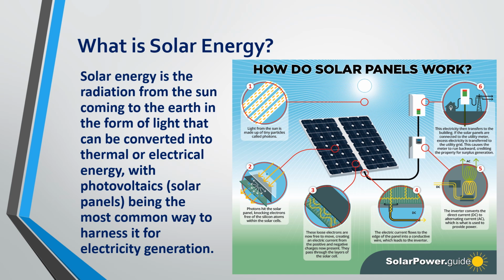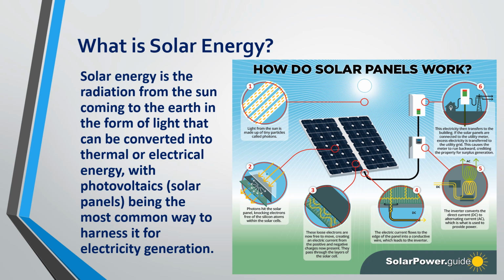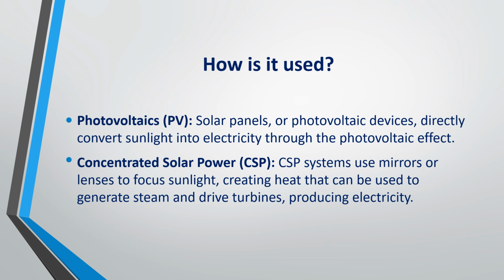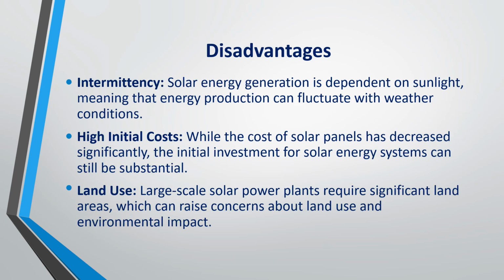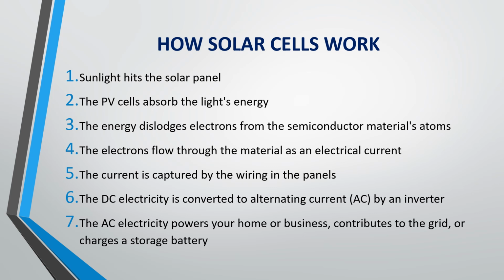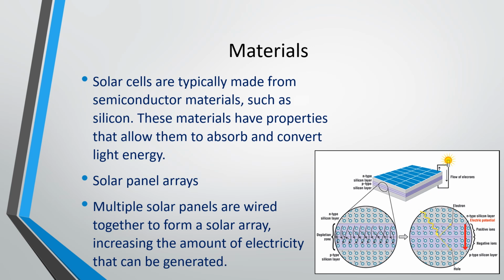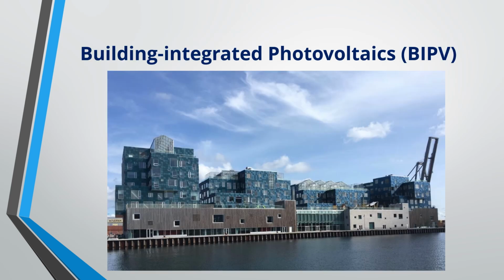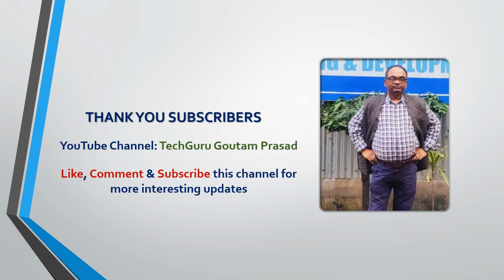ELECTRICAL BASICS : SOLAR POWER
We must know how the solar power is generated. What is photovoltaic and how that is useful in generation of power. How government is encouraging generation of solar power.

Watch this interesting video to know all these and many more thins associated.